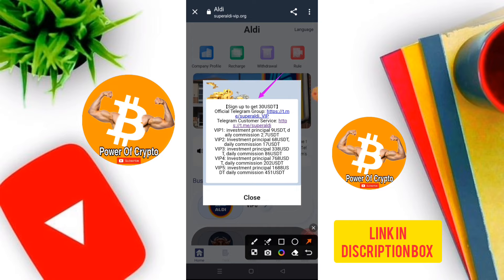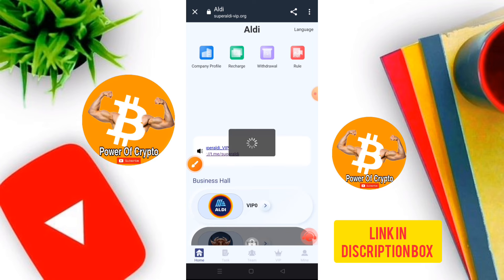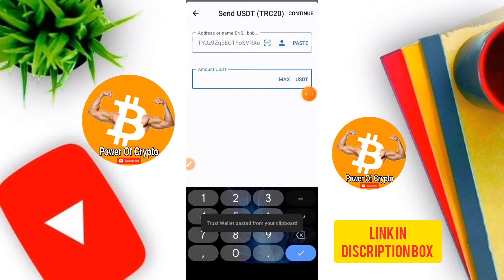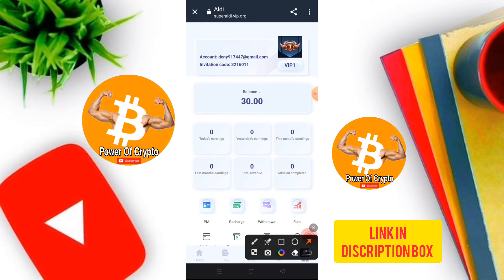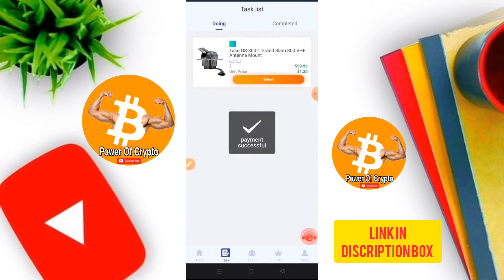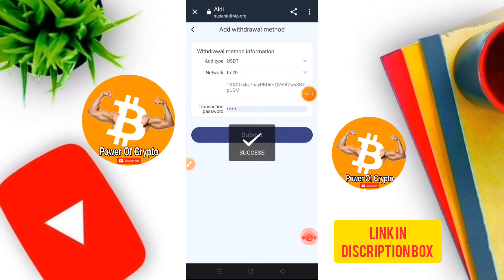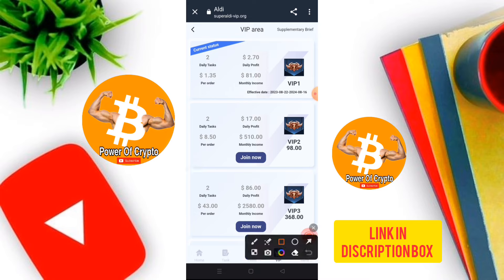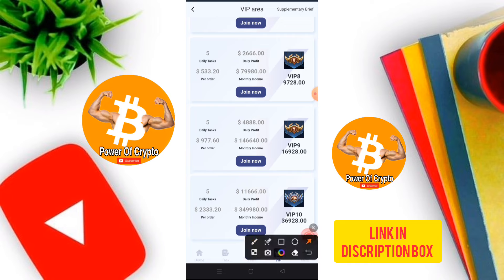💥Free Usdt Earn | 🤩Earn 30$ A Day 🔥| Best Dollar Earning App 2023 🤑 | New Best Earning Site 💯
【Sign up to get 30USDT】
Code:-3216011

Invite friends to enjoy three levels of commission. A-level members 10% recharge, B-level members 2% recharge, C-level members 1% recharge
Most Trusted Money Making Apps
Best USDT Earning App
best cryptocurrency
transaction income
USDT mining

TOPIC cover  in This video 📸👇👇
Crypto Earning Apps 🔥 100$ FREE Free USDT Get Free Crypto USDT ,Free USD Earn Earn, USDT No Deposit
Best way to earn free crypto in 2023 best app free withdrawal, Best Usdt Mining Sites 2023 , Crypto Earning Apps, Best Usdt Earning Site Free UsdT, Usdt Free
New Usdt Investment Platform Best Usdt Earning Site, Bitcoin Mining Site  Crypto trusted money making app
In Singapore, Korean, new usdt earning app today free withdraw no investment,Best Usdt Earning App✅, Make usdt online without investment ✅, Earn money ,Make Usdt Daily withdraw in Trust Wallet, Best TRX Mining Site, Best Crypto, Earning Apps trusted
Earn money 🤑 Usdt Daily 🤑💲 With Withdraw 🔥 PROOF only share with you trusted money 🤑 earning platform 🤑

Keep making Money Without investment ☺️